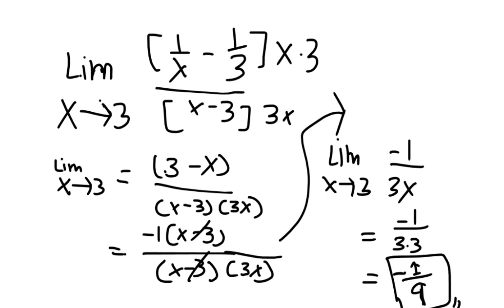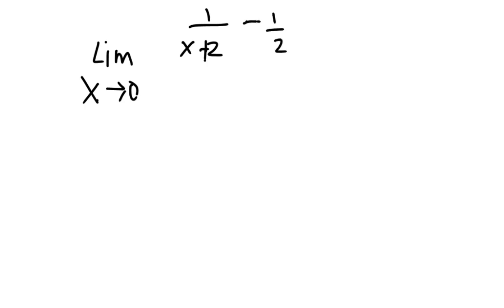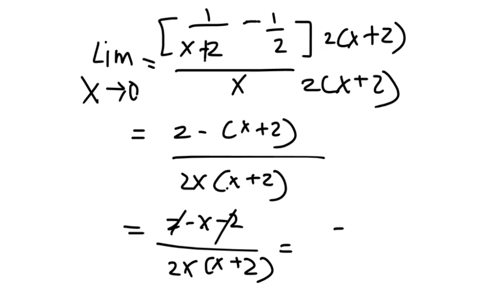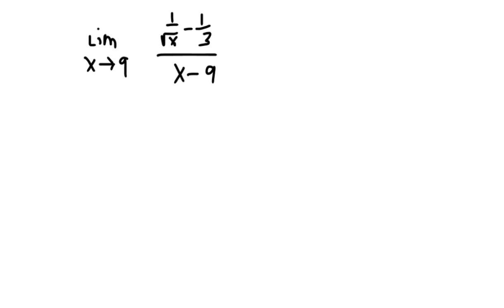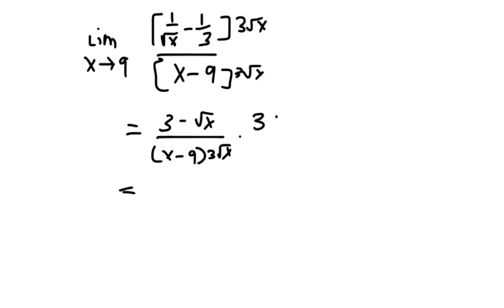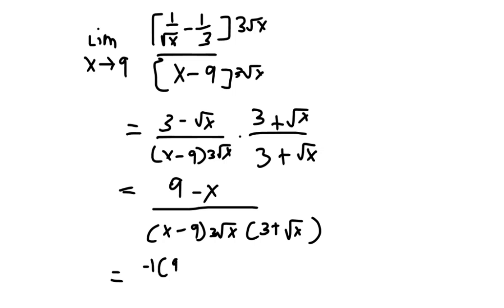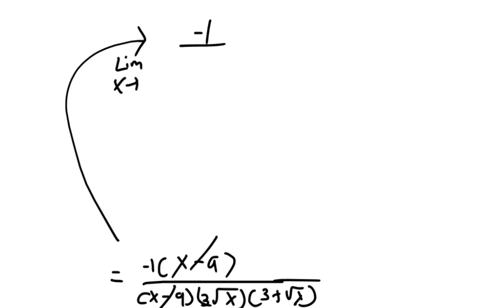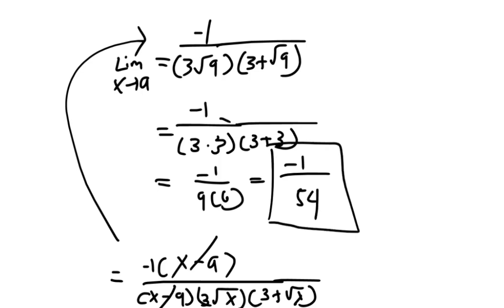Evaluating Limits of Rational Functions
Hi everyone! Today i am going teach on how to evaluate the limits of rational functions with simple steps!